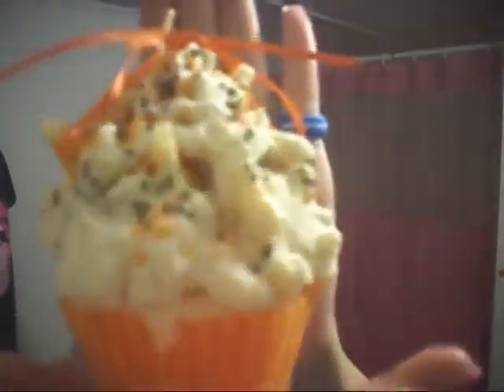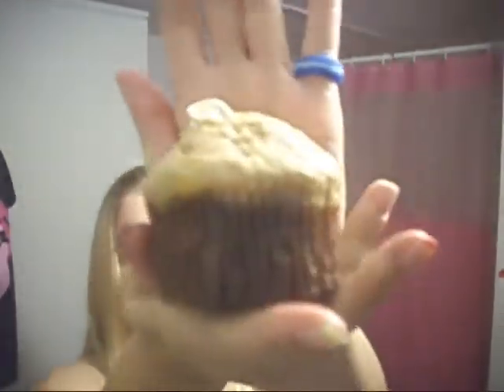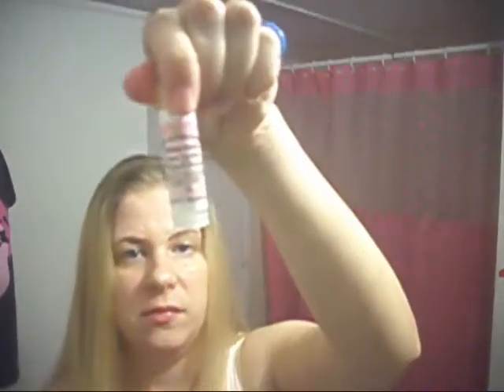Cute Yummy Candles/Lip Balm Review!!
Please go check out her website let her know I sent you! You will NOT be disapointed, prices are VERY reasonable and her creativity is amazing!

Please open your very own etsy account and favorite her shop
 if you come back and tell me you did that plus one item you liked from her
 I will do a giveaway on the lip balm from the video!!